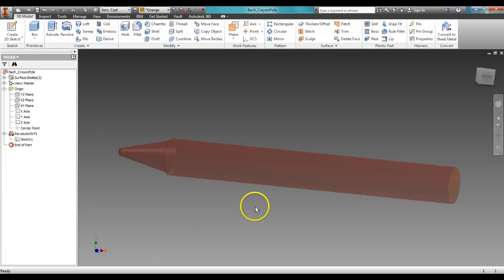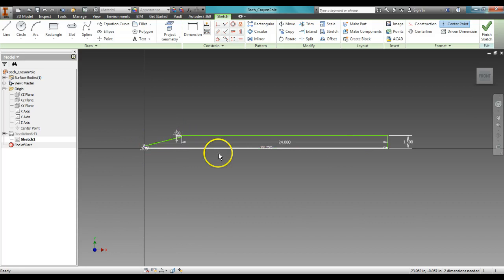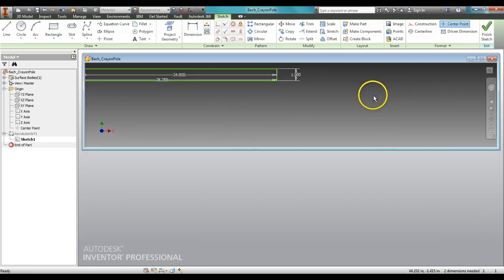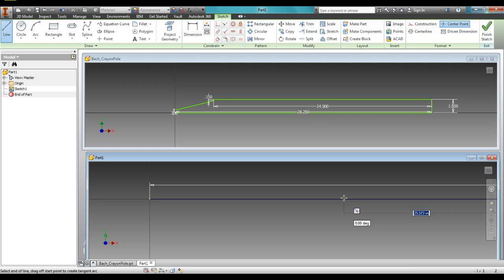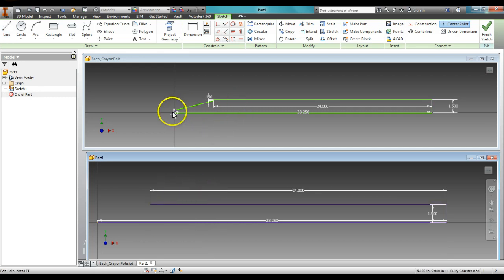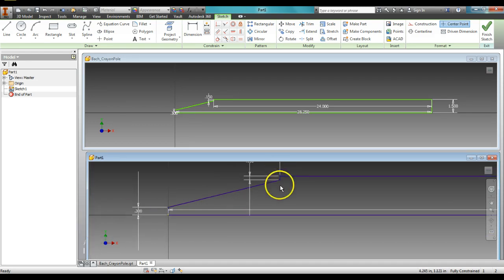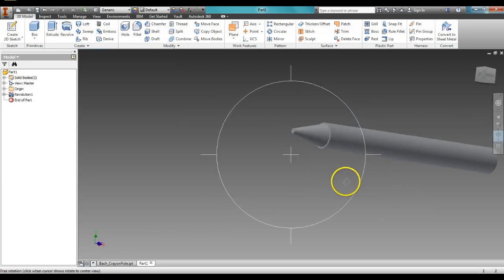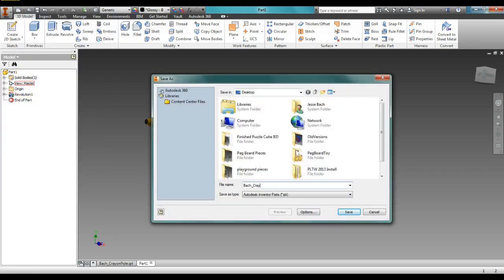GTT Playground, Crayon Pole